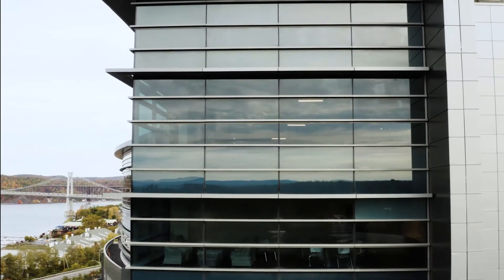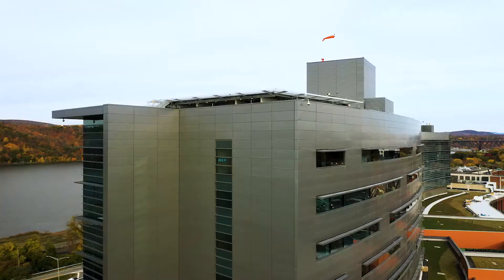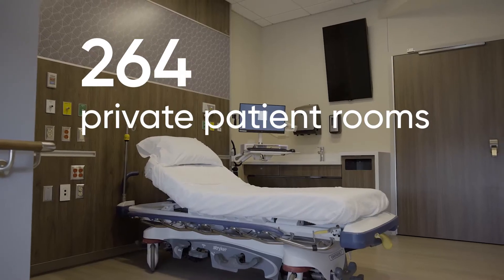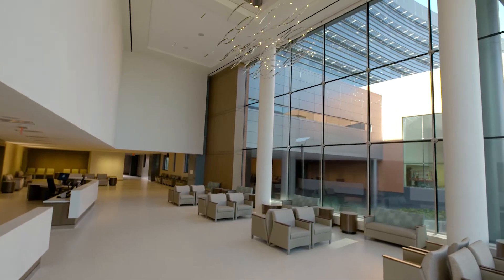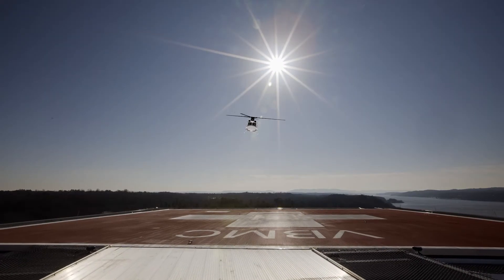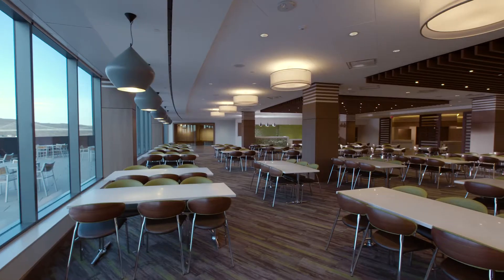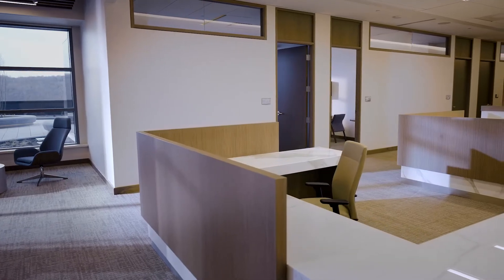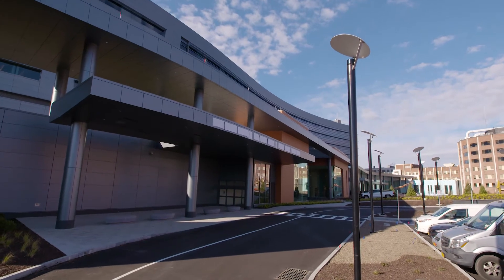The Patient Pavilion at Vassar Brothers Medical Center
The Patient Pavilion features amenities that provide the caliber of healthcare and the environment expected by sophisticated modern-day patients and their families.